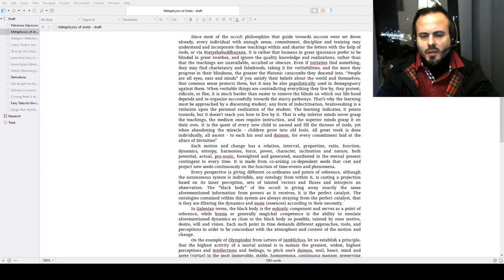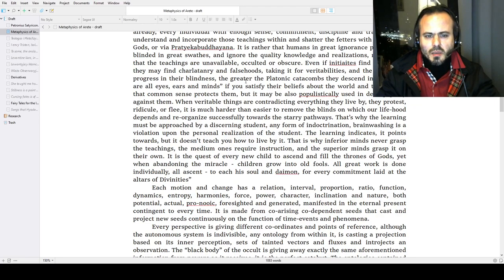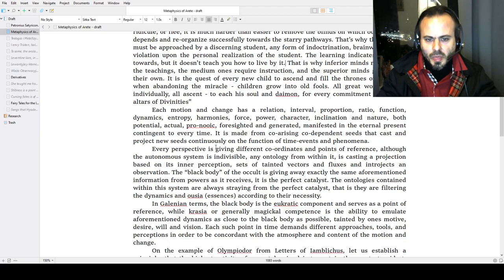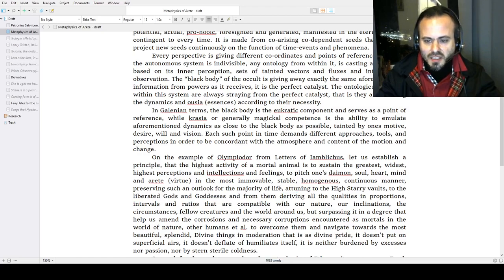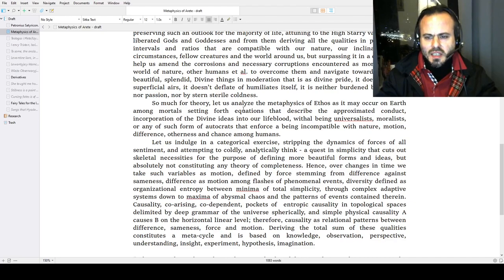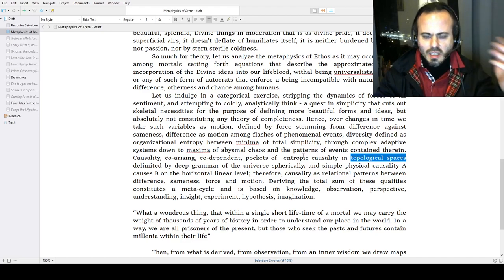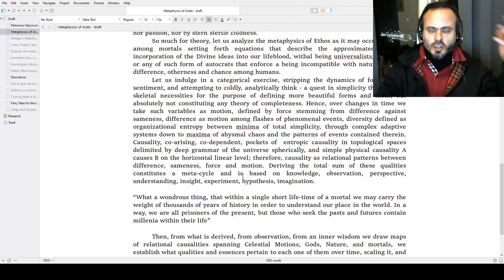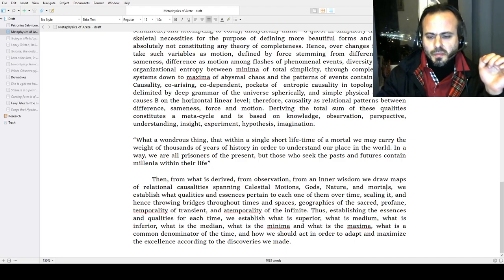Philosophy of Arete in Motioned States: How to derive Ethos and Virtue?